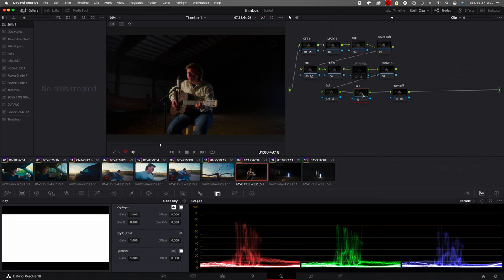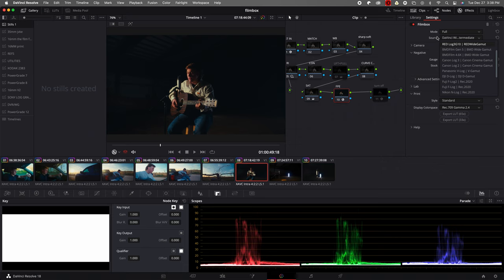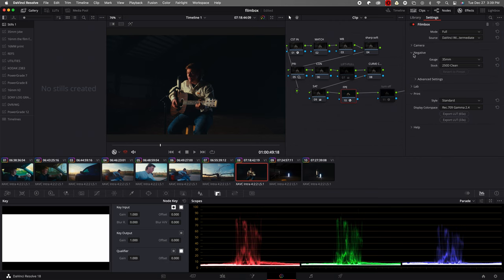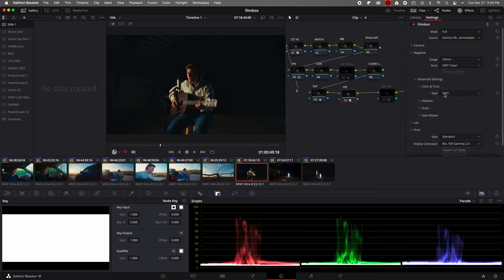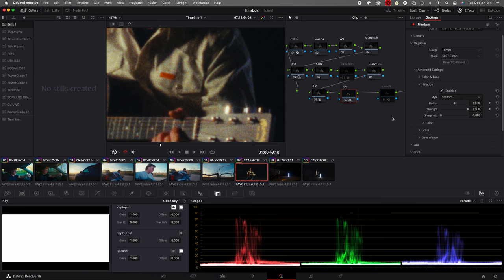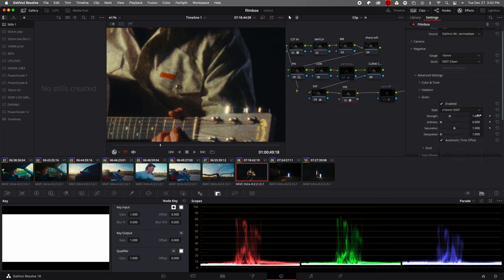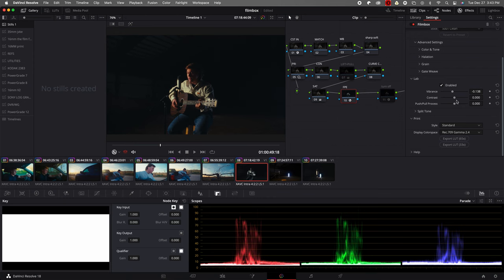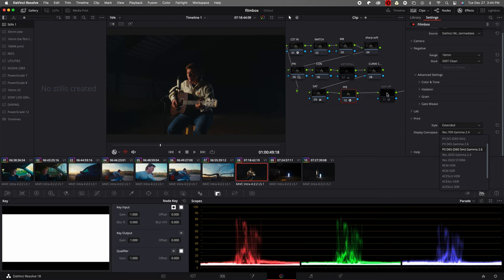Video Village filmbox - Overview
Sony FX6
DaVinci Resolve 18